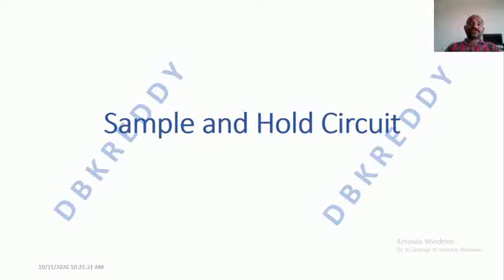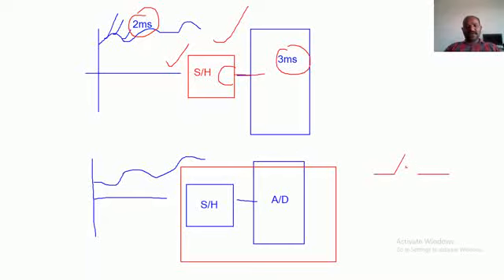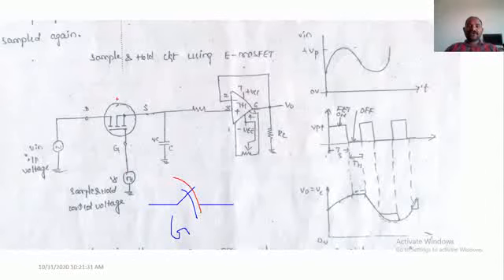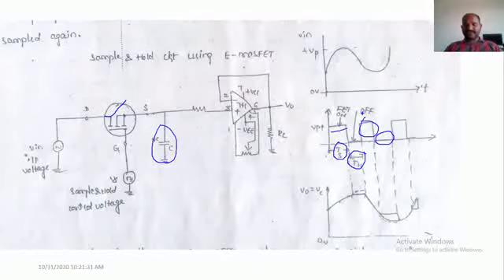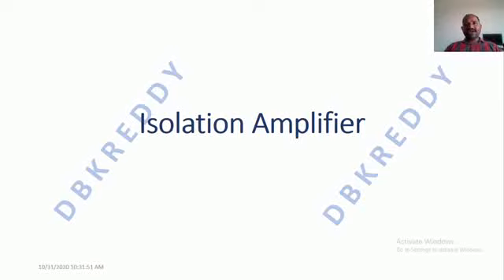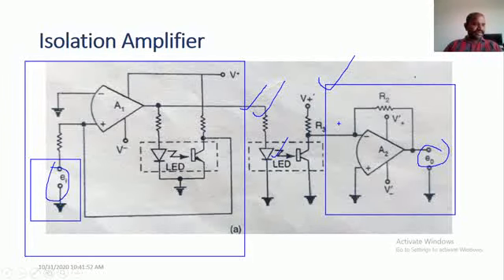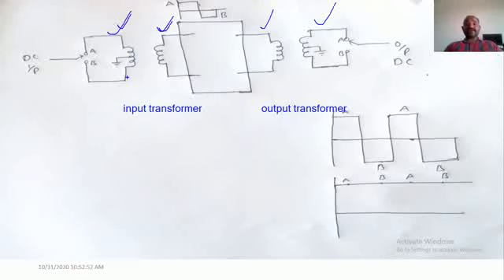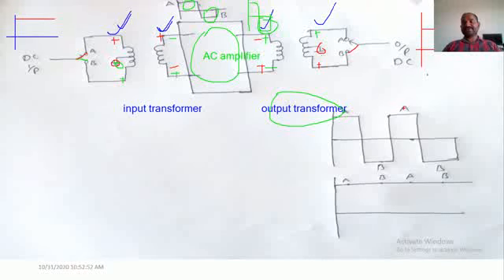Sample and hold circuit